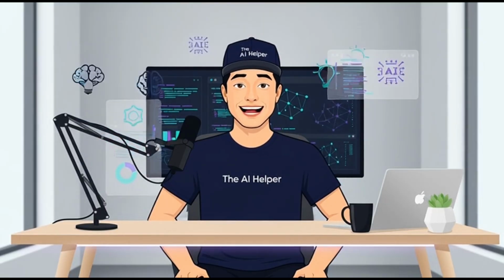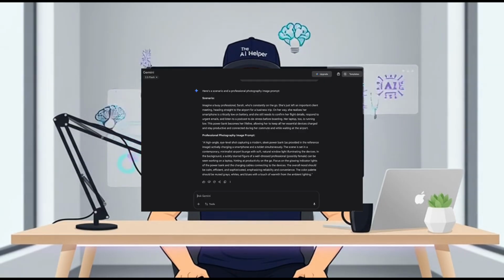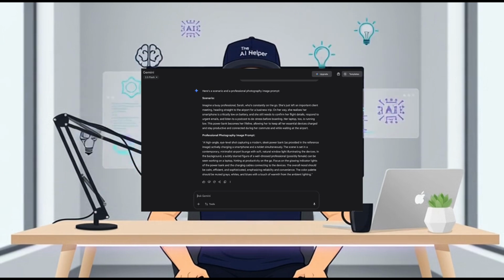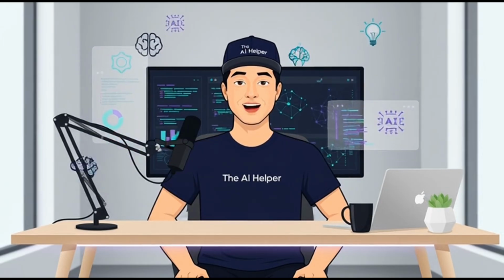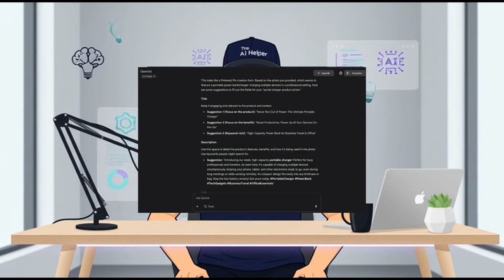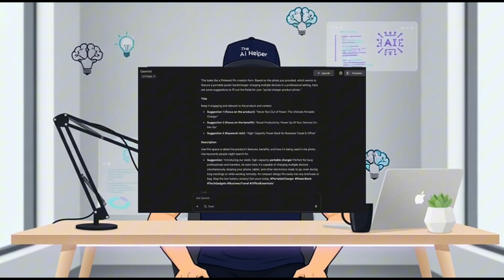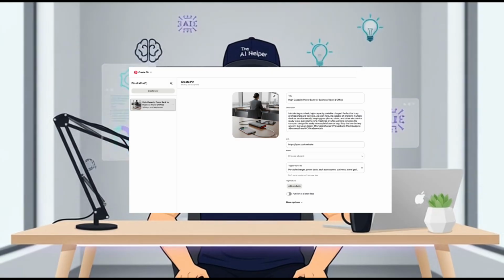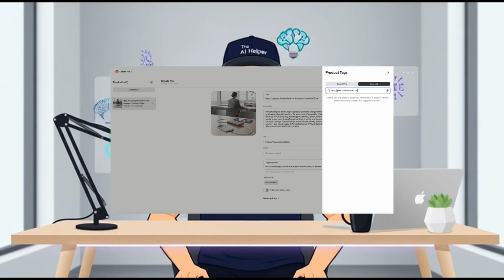Free (Fast) Product Image Generation to Boost Pinterest Traffic with Gemini AI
Struggling to get traffic to your Etsy shop, Shopify store, or blog? This FREE method using Gemini AI gets you Pinterest traffic without ads or design skills.

Perfect for print-on-demand sellers, handmade businesses, digital product shops, and anyone needing free website visitors.

✅ WHAT YOU'LL LEARN:
- Use Gemini AI to create product scenarios (2 minutes)
- Generate professional photo prompts with AI
- Create Pinterest pins that get clicks
- Write SEO descriptions that rank
- Get 100-500+ monthly visitors (realistic results)

⏱️ Video Structure:
- Why This Works for Small Businesses
- Step 1: Upload to Gemini AI
- Step 2: Generate Photo Prompts
- Step 3: Create AI Images
- Step 4: Design Pinterest Pins
- Step 5: Write Optimized Descriptions
- Bonus Tips
- Realistic Results & Next Steps

🎯 PERFECT FOR:
Print-on-demand sellers (Printify, Redbubble, Printful, Teespring, Merch by Amazon)
Etsy shop owners (handmade, vintage, digital products, printables)
Craft businesses (jewelry, candles, pottery, soap makers)
Digital product creators (planners, templates, Notion, Canva templates, ebooks)
Shopify stores (dropshipping, private label, DTC brands)
Food bloggers & recipe creators
Home decor & DIY businesses
Small business owners with zero ad budget
Solopreneurs & side hustlers
Service providers (coaches, consultants, freelancers)